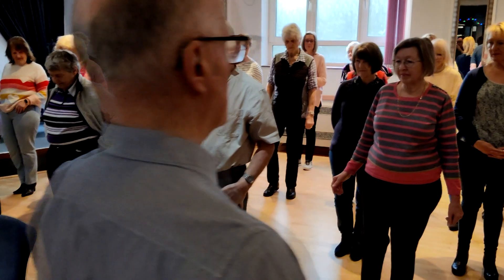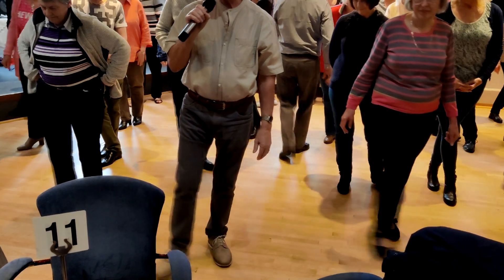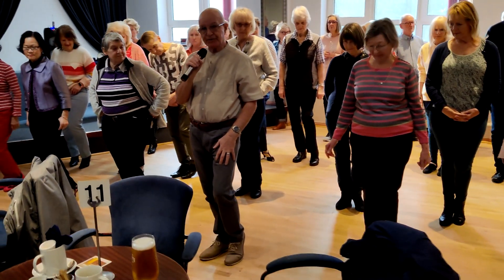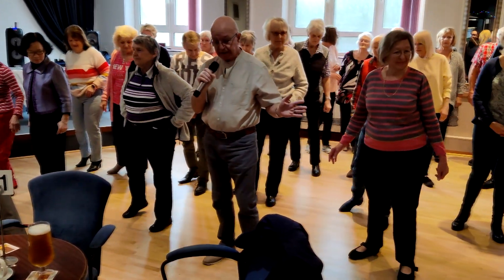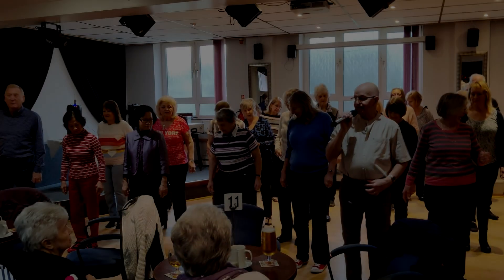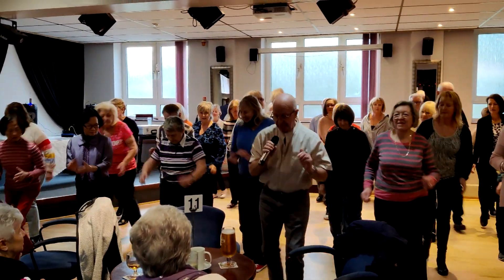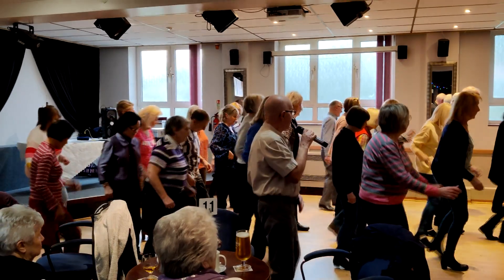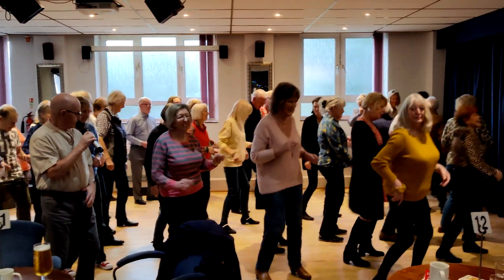Westbourne Conservative Club Line Dancing Lessons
Members and guests having fun learning how to line dance.